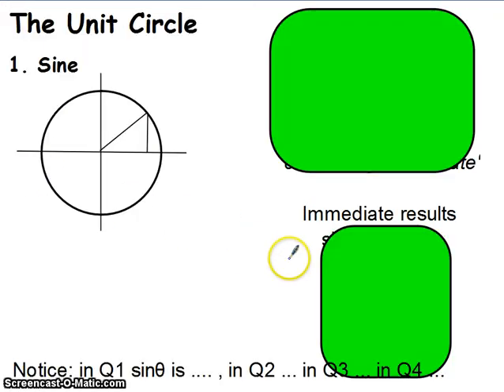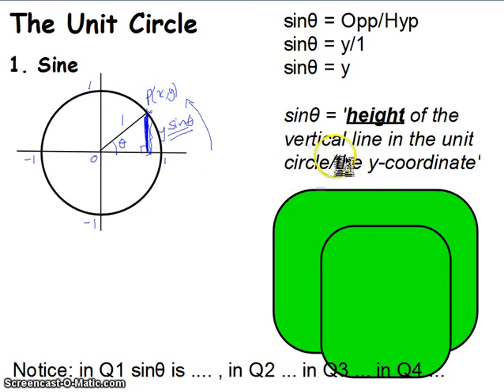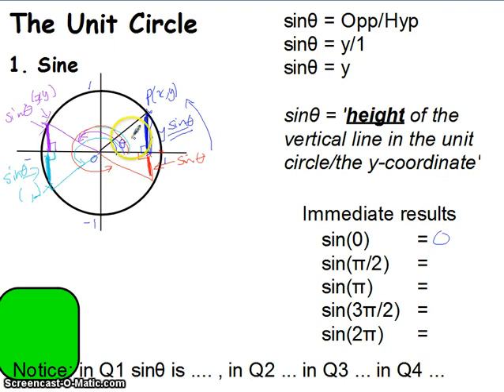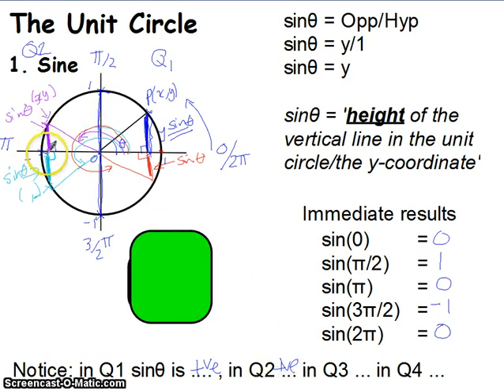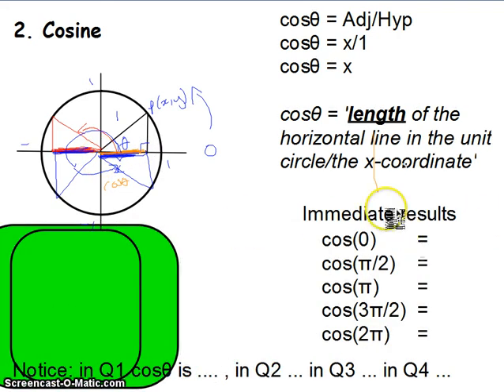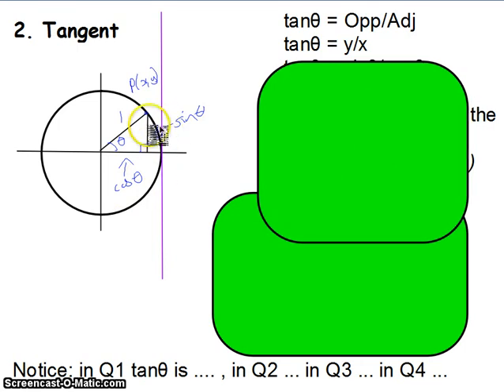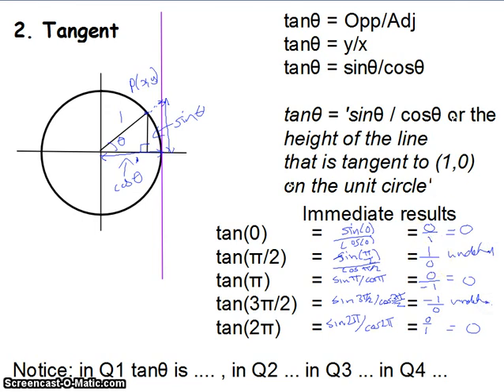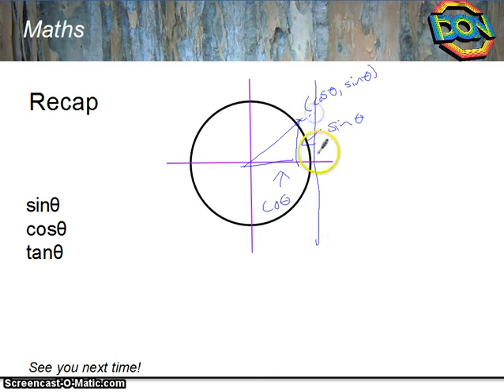Unit Circle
Introduction to Unit Circle, definitions of sin, cos and tan, including tan(x) = sin(x)/cos(x) and Pythagorean identity.